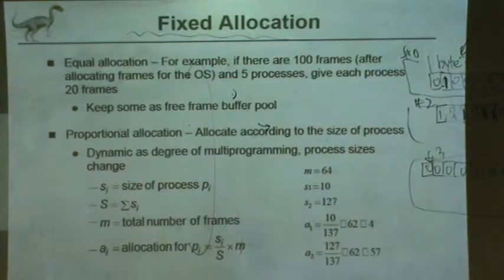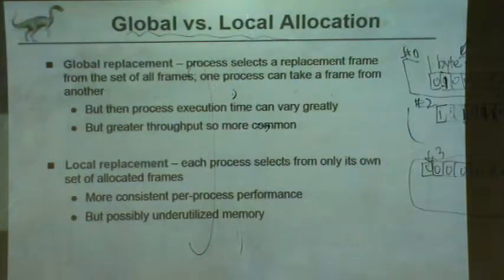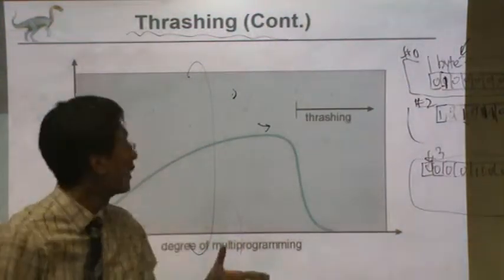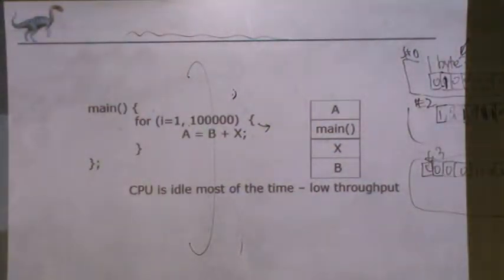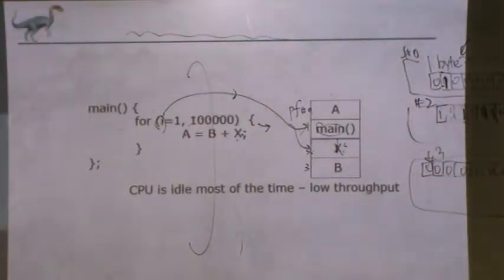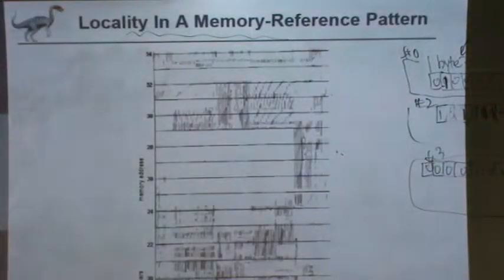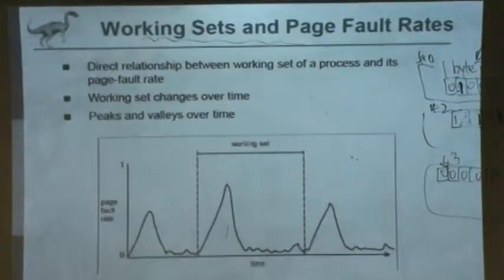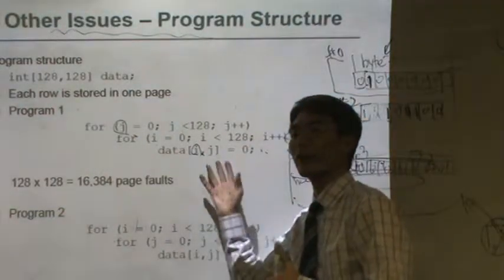CPSC503 CH9 (15B 04 02 2015)